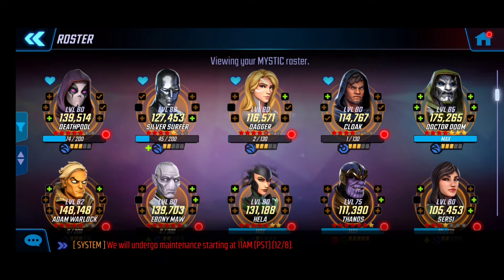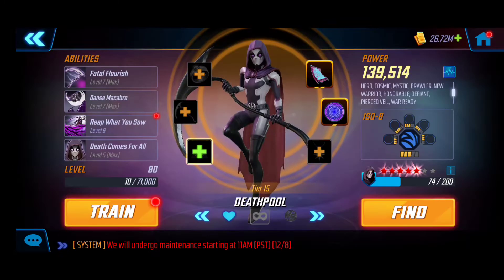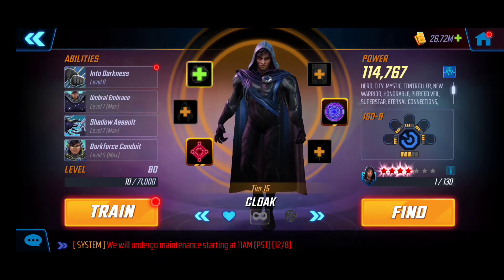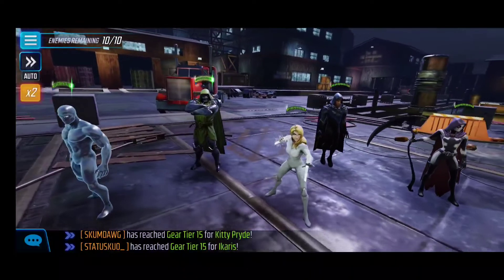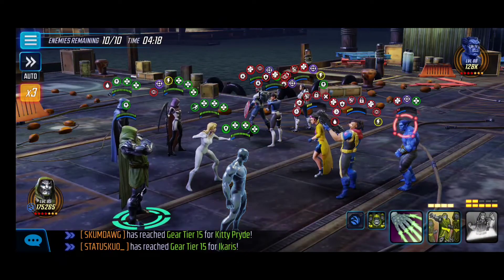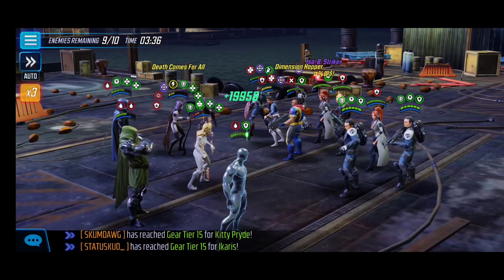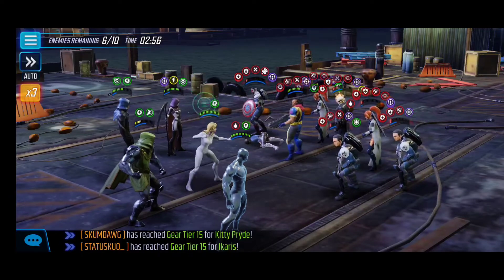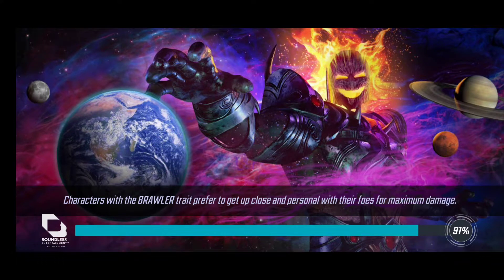Doom 2 Raid Guide | Mystic Node 1 | Dark Dimension 5 Gear | Marvel Strike Force - Free to Play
Cheers!